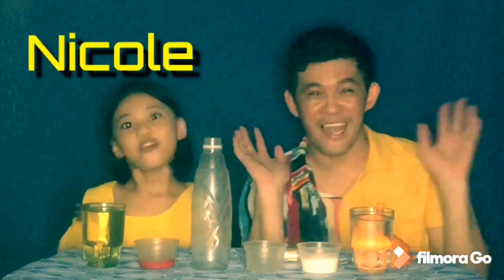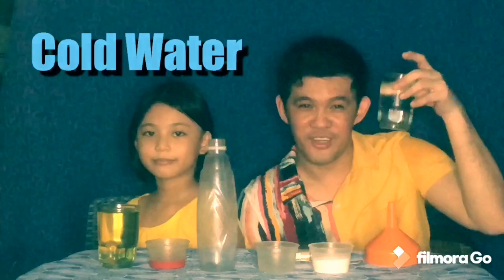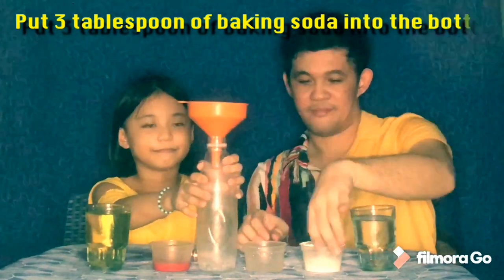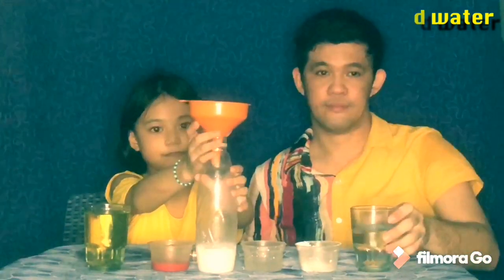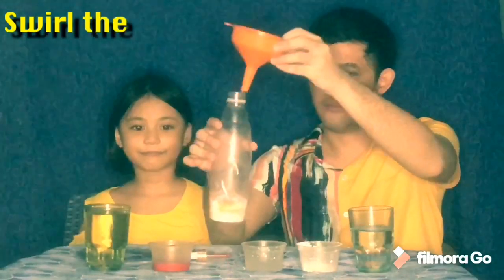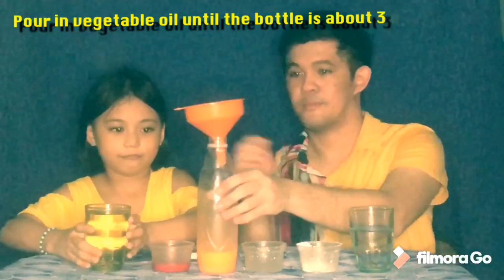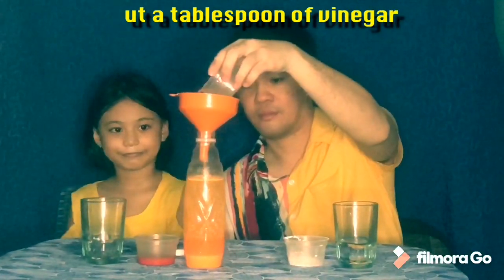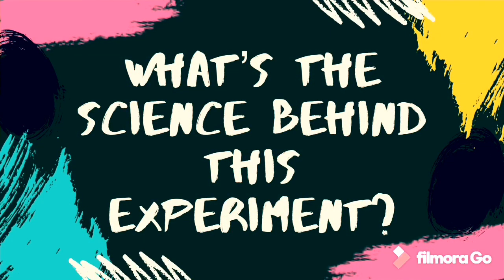LAVAmazing Experiment | Science Learning at Home | Sir Ian and Nicole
Easy and fun experiment doable at home. But children must seek the help of their parents or guardian in doing this.